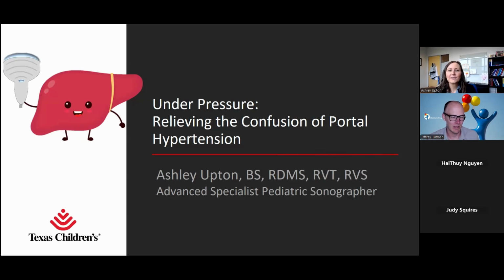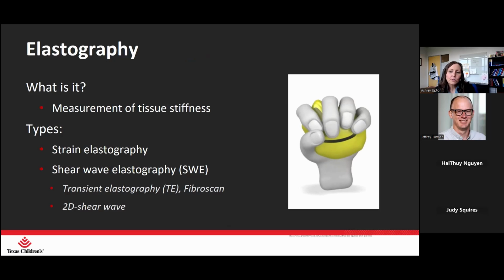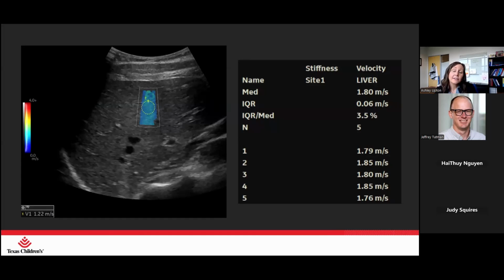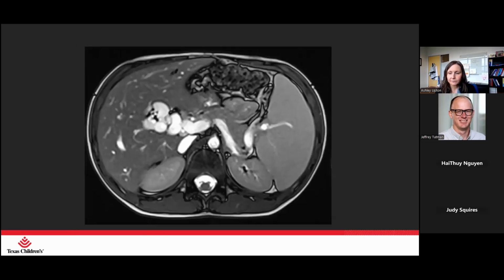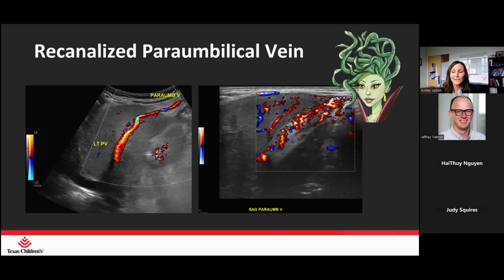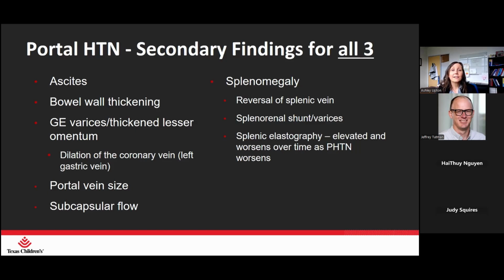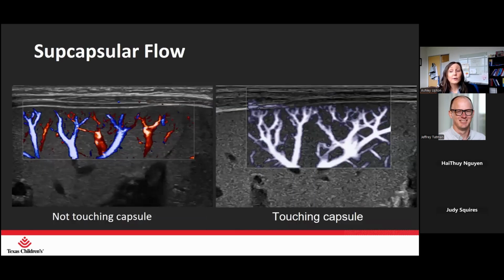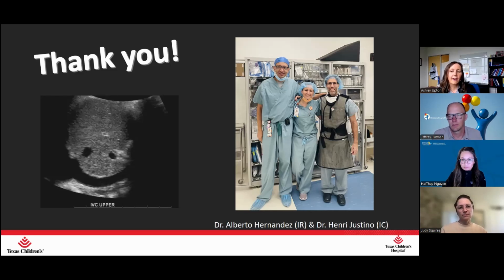Relieving the Confusion of Portal Hypertension - Pediatric US Multisite Conference March 2025